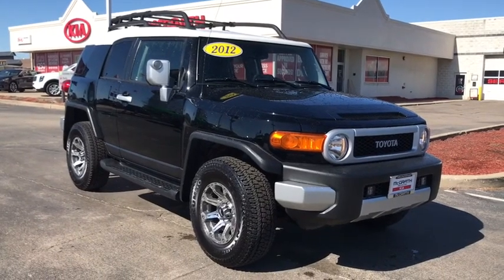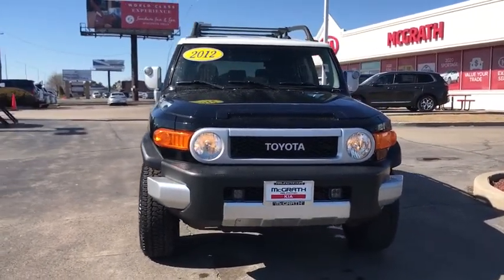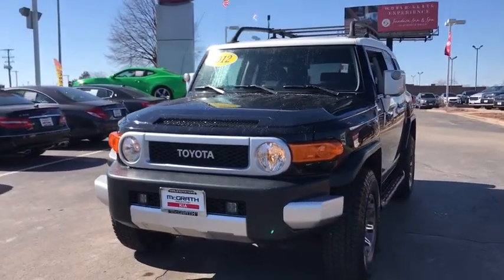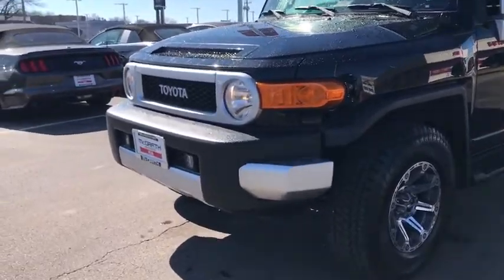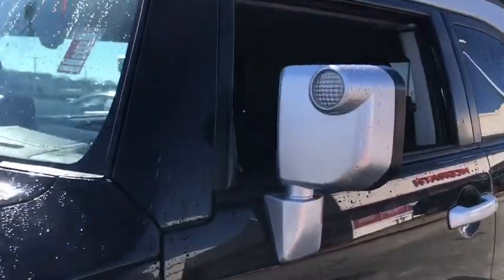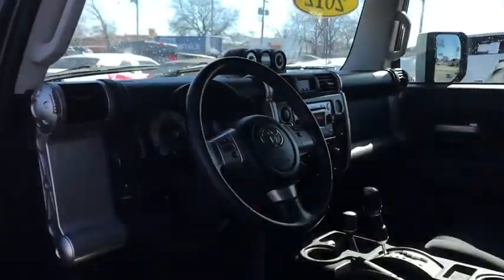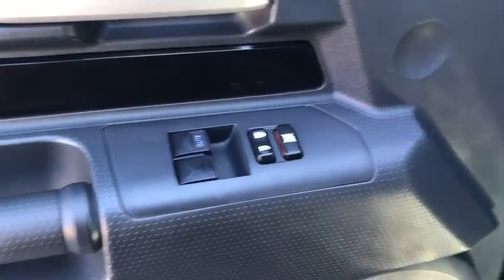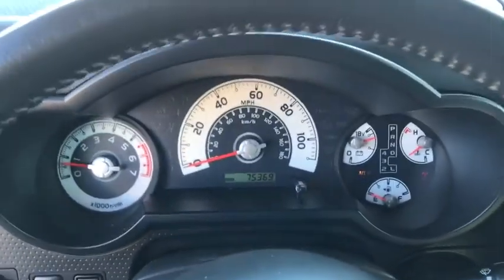2012 Toyota FJ Cruiser Arlington Heights, Buffalo Grove, Des Plaines, Skokie, Glenview, IL P01544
Black Used 2012 Toyota FJ Cruiser available in Arlington Heights, Illinois at McGrath Arlington Kia. Servicing the Buffalo Grove, Des Plaines, Skokie, Glenview, IL area
2012 Toyota FJ Cruiser Base - Stock#: P01544 - VIN#: JTEBU4BF0CK124747

1400 E. Dundee rd

Toyota 2012 FJ Cruiser, **4x4!**, **CERTIFIED BY CARFAX - NO ACCIDENTS!**, **LOW MILES**, **MP3 / IPOD COMPATIBLE!**, COMPASS, V6 POWER. Odometer is 6116 miles below market average! McGrath Arlington Kia is a full service Dealership. We proudly offer the highest quality New and Pre owned cars with the best value and this one is no exception.